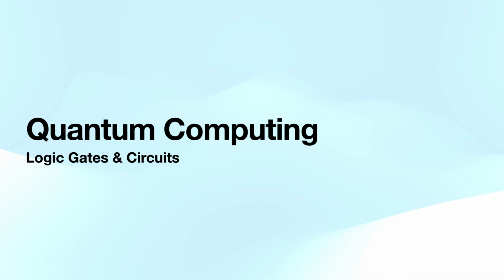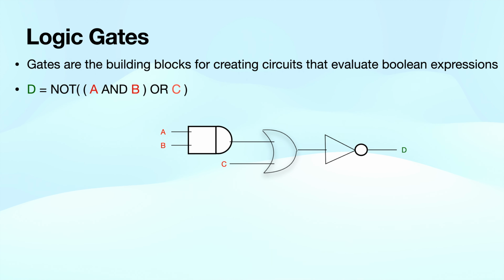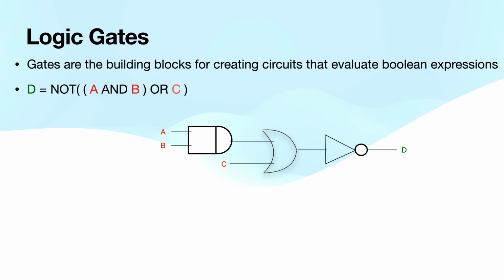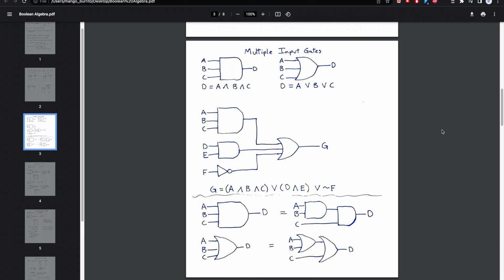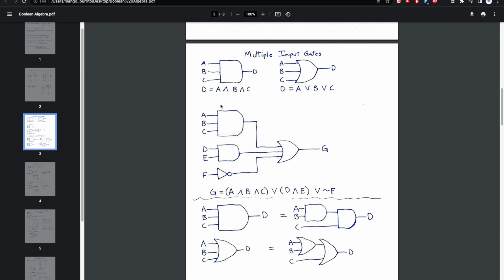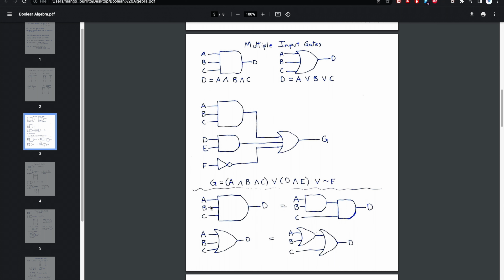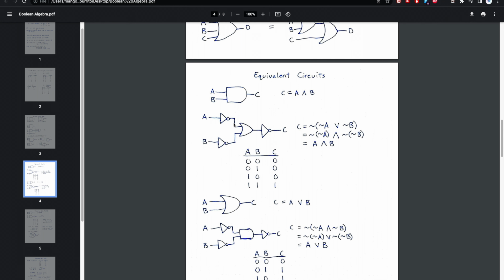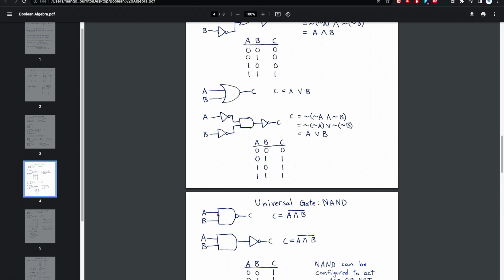Circuits & Gates - Quantum Computing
An introduction to circuits and gates